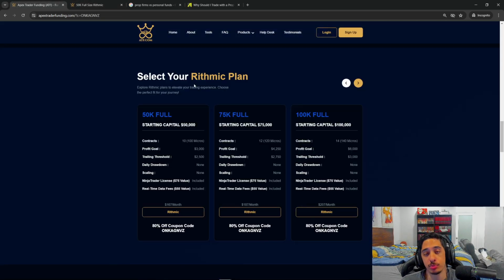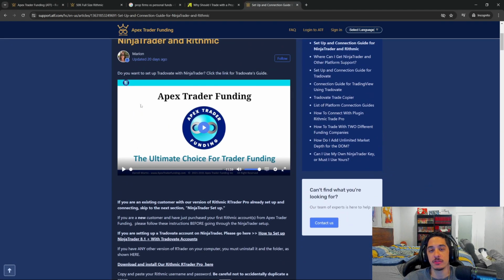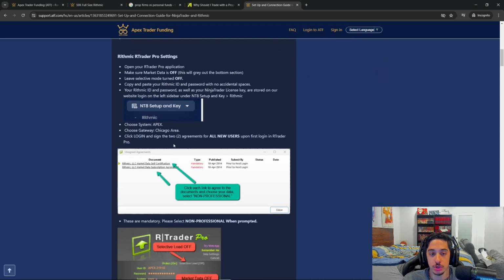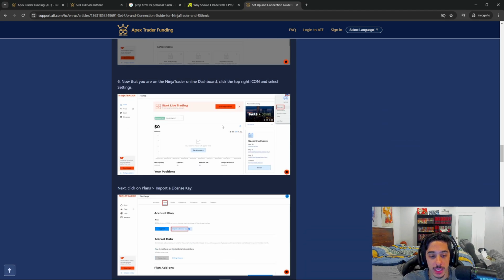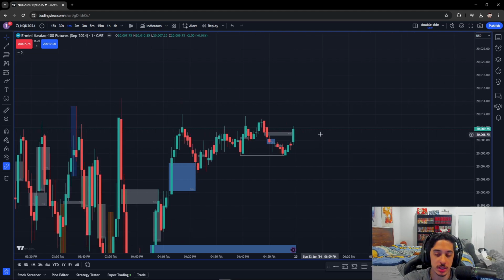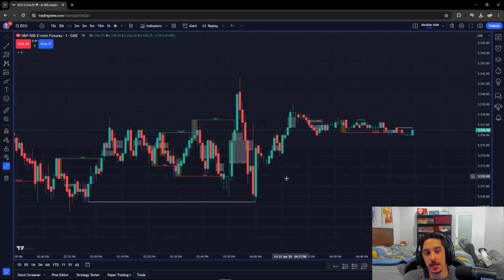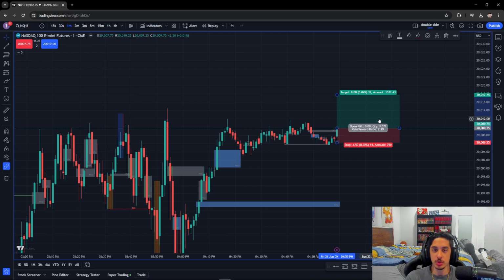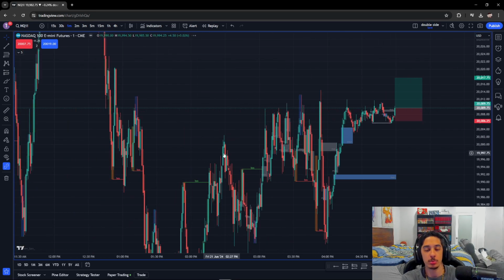How To Start Trading Prop Firms And Futures As A Complete Beginner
What Is A Prop Firm? Simplest Explanation For ALL Major Prop Firm Models

Are prop firms a scam? How do I get funded from prop firms? What's in it for the prop firm? Which prop firms are real? How do I spot a scam firm prop firm? All of these questions plus some others are answered in this video. I wanted to make the most comprehensive what is a prop firm video for you so that even a beginner can take advantage of this amazing opportunity.

I've been making videos on prop firms for quite a while now but haven't yet made a video explaining what a prop firm is. Until now, I hope you enjoy this explanation video on what is a prop firm?

If you have any suggestions for other prop firms that you'd like me to do videos on please let me know in the description.